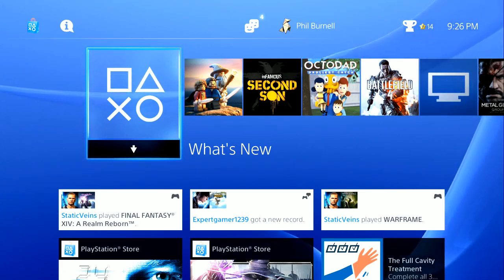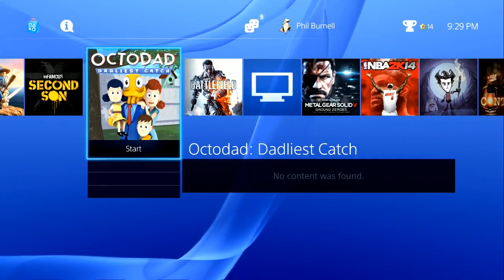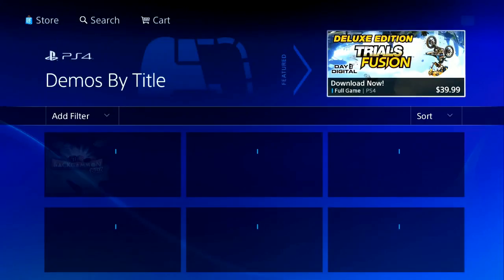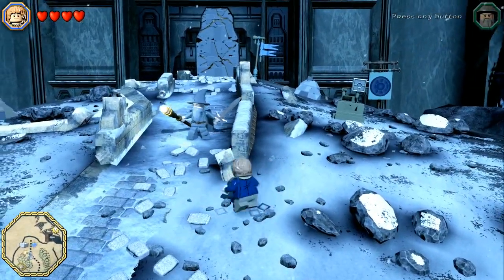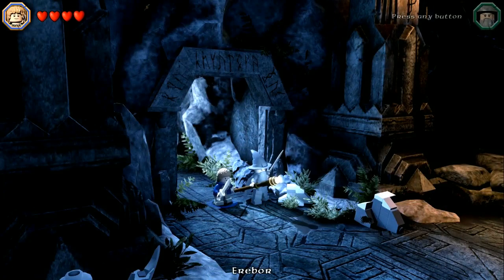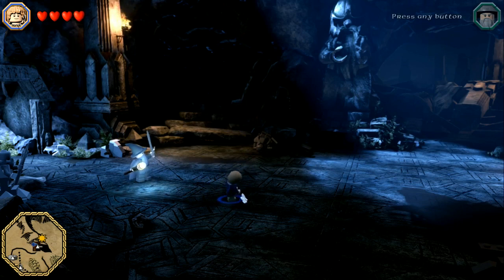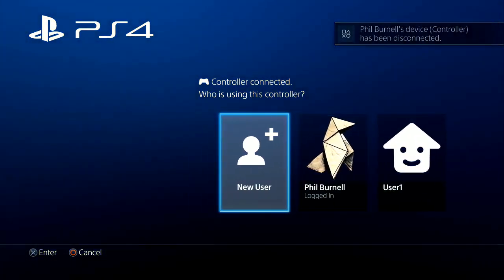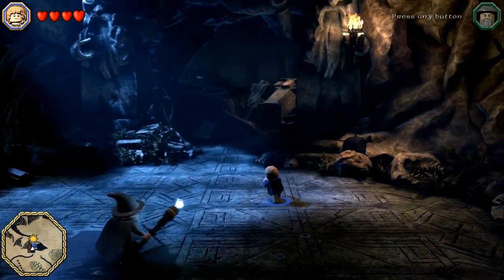CronusMAX Adapter Test (PS4)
This is testing footage of the CronusMAX adapter. This device allows you to use controllers/joysticks from other consoles on the next-gen devices such as Xbox One and PS4. This is unedited test footage so enjoy!